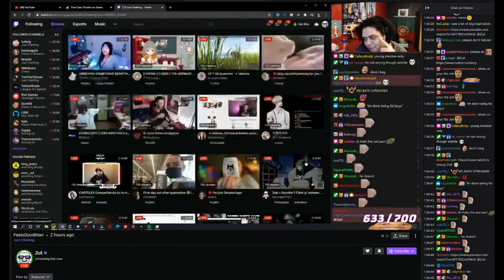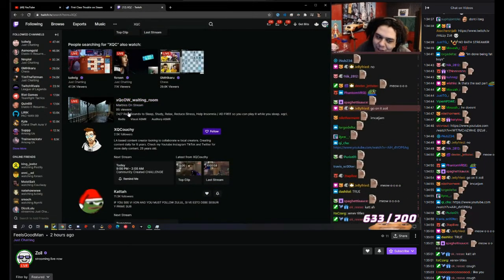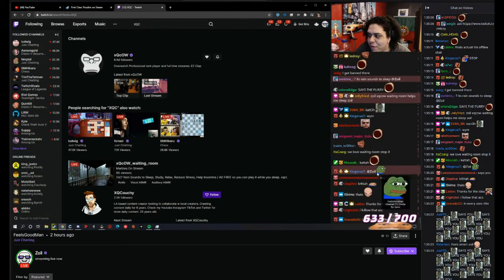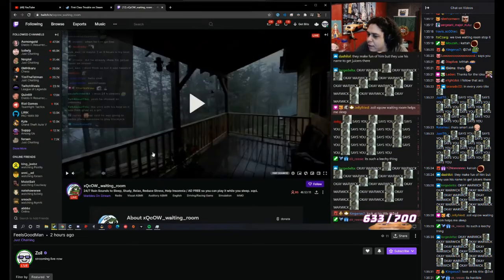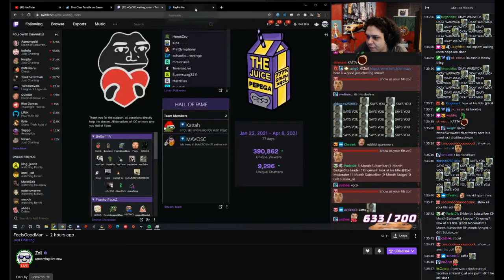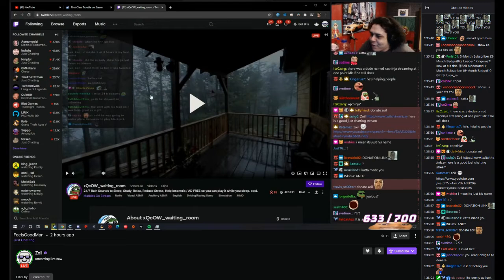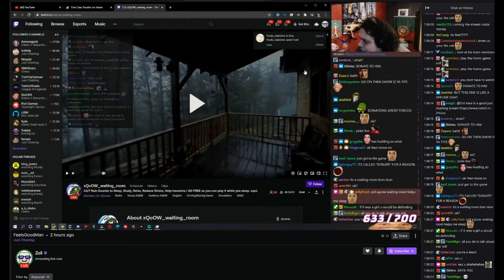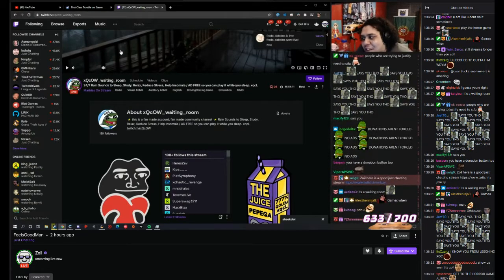☆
10th December 2022, was 25th December 2020 when it began. xqcL

★ Views by Location ★
🏆 6,263,868 views

United States 2,275,520 views 36%
Canada 470,262 views 8%
United Kingdom 455,792 views 7%
Germany 268,845 views 4%
Australia 177,210 views 3%
Poland 125,193 views 2%
India 108,482 views 2%
Sweden 109,346 views 2% = Sweden beat India
Spain 108,385 views 2%
Turkey 102,053 views 2%
France 100,029 views 2%
Philippines 82,362 views 2%
Russia 98,903 views 2% = Russia beat Philippines
Netherlands 81,389 views 1%
Brazil 77,582 views 1%

★ Views by Platform ★
🏆 6,263,868 views

Web 3,799,710 views 61%
iOS 908,919 views App 15%
Android 876,239 views App 14%
Console 453,369 views 7%
Mobile Web 101,695 views 2%
Other 88,964 views 1%
TV 34,972 views 1%

★ Views from Twitch ★
🏆 3,784,916 views

Other Channel Pages 1,681,111 44%
Searches 1,354,737 36%
Followers 417,676 11%
Other Recommendations 138,509 3%
Other 106,449 3%
Browse Page 39,914 1%
Homepage 43,638 1% = Homepage beat Browse Page
Homepage Carousel 1%
Clips 1%

★ Views from Outside Twitch ★
🏆 98,138 views

Twitter 559 1% = Twitter beat Twitch Tracker
Youtube 624 1% = YouTube beat Twitch Tracker and Twitter
Reddit 484 1%
rootonline.de 250 1%

★ Views from Channels ★
🏆 1,681,111 views

xqcow 711,754 42%
xqc 374,065 22%
mizkif 56,716 3%
pokimane 49,114 3%
hasanabi 44,747 3%
trainwreckstv 37,043 2%
pokelawls 32,184 2%
greekgodx 28,737 2%
nmplol 19,143 1%
sodapoppin 13,7679 1%
witeh 12,892 1%
forsen 12,097 1%
adinross 11,429 1%

FIND THE GOLDEN SKELETON KEY .txt

MOST MARRIED ❤️❤️       MS-13 WORLD       rt.com       i dont have to do anything..  no tengo que hacer nada..  我什麼都不用做..  나는 아무것도 할 필요가 없어..  لست مضطرًا لفعل أي شيء ..  मुझे कुछ नहीं करना है..  δεν εχω να κανω τιποτα..  мне ничего не надо делать..  je n'ai rien à faire..

DID YOU KNOW: $50 for 1 min..  0.20c 85g.noodles for $9..
M X MS-13 X3 @SHADY @AFTERMATH